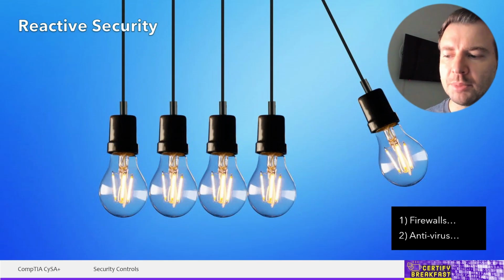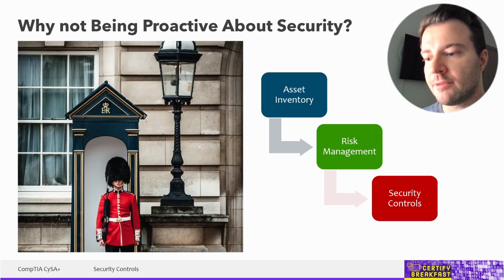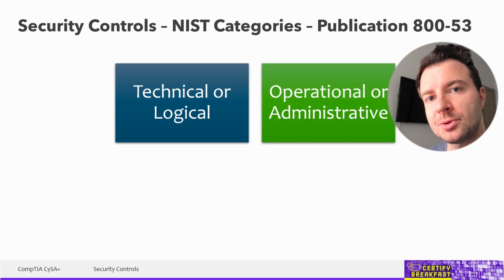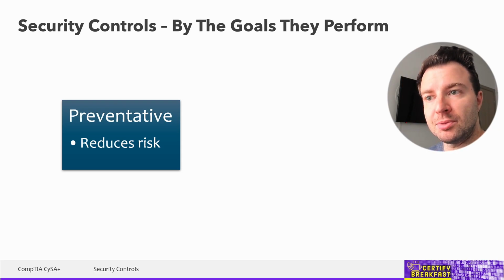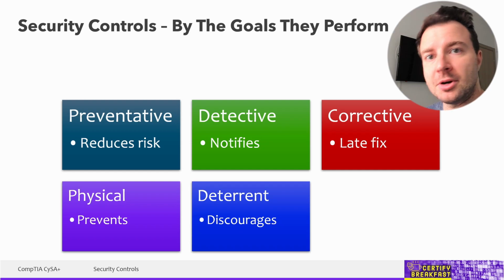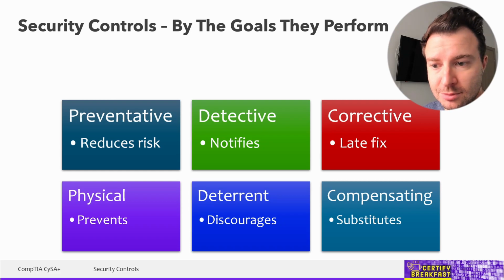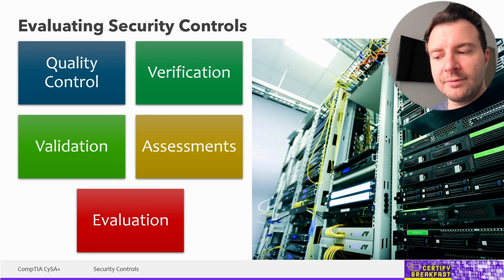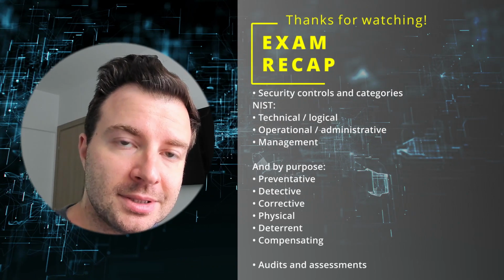CompTIA CySA+ Full Course Part 14: Security Controls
Security controls are a BIG part of IT security because they are the devices that actually protect your network! Learn how to categorize them for the exam!